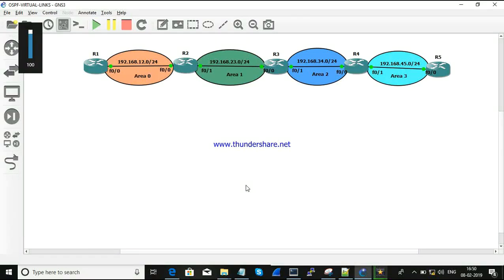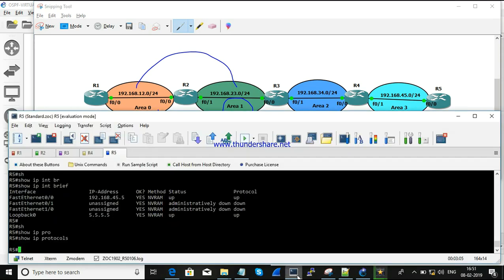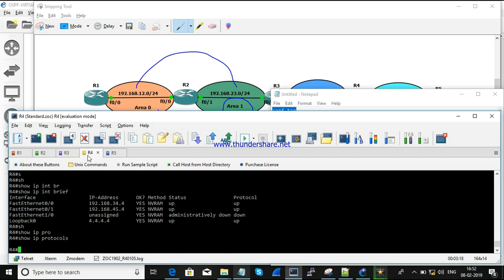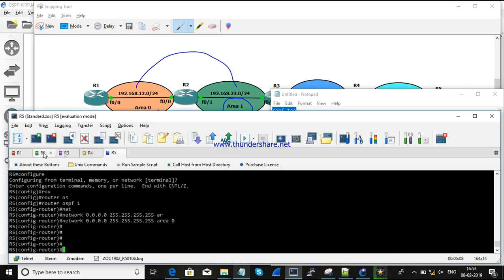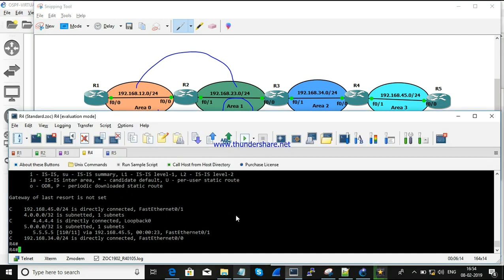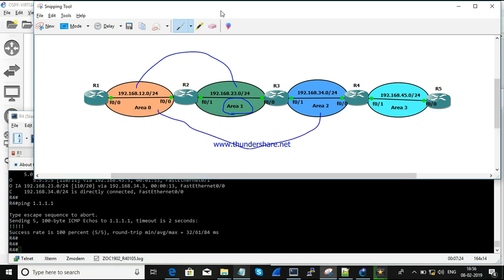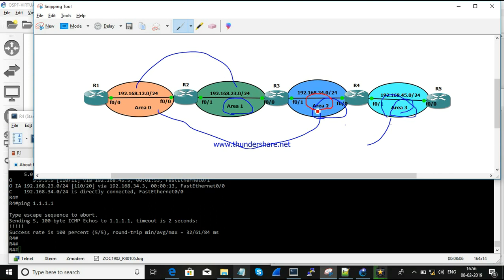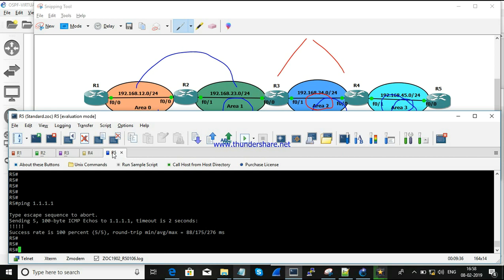OSPF Virtual Link || Part 3 || Configuration || [ENGLISH]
This session we are going to look into OSPF Virtual link Part-3 Configuration.